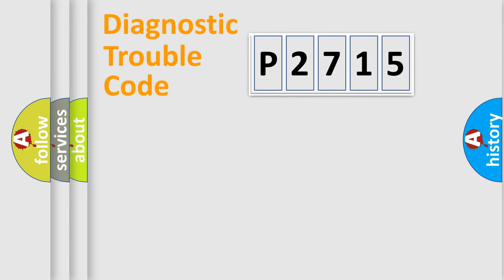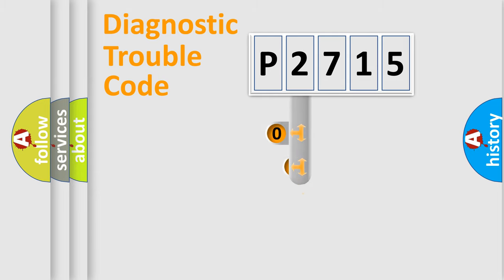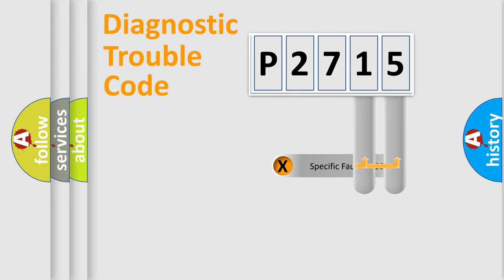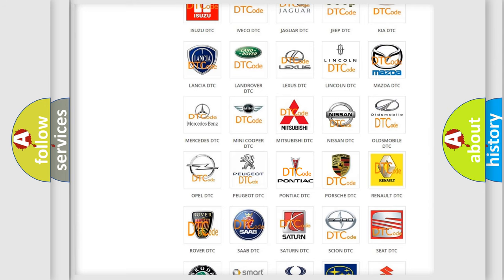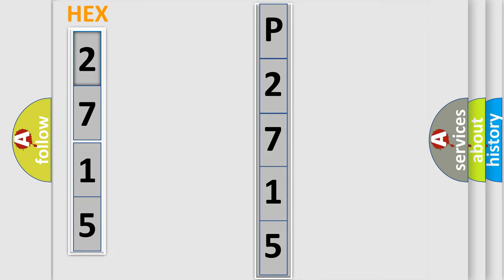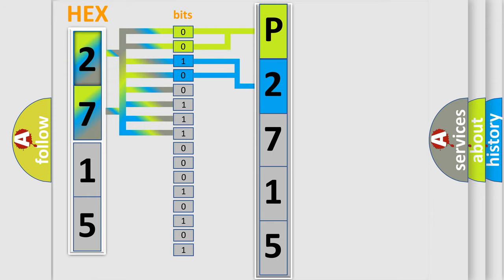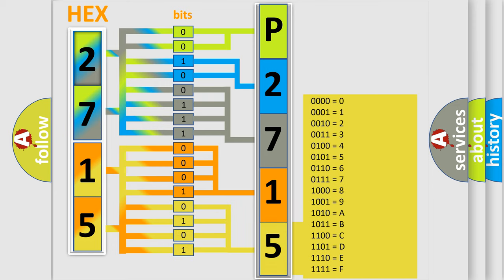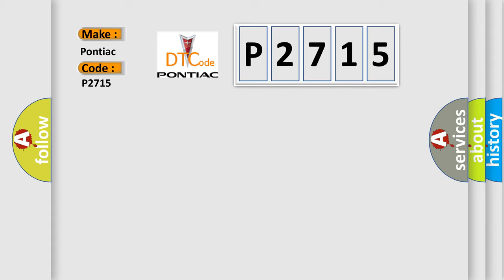DTC Pontiac P2715 Short Explanation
Contents:
0:21 Basic DTC analysis according to OBD2 protocol standard.
1:48 Insight into programming
2:58 A diagnostically understandable description of the Diagnostic Trouble Code
3:05 Basic error definition

Make:
Pontiac
Code:
P2715
Definition:
Wipers On Signal Circuit Short to Ground
Description:
Short to ground on wiper motor on input circuit.
Cause:
 Wiring,terminals or connectors Windshield wiper motor SJB